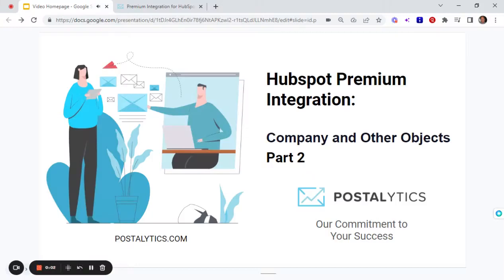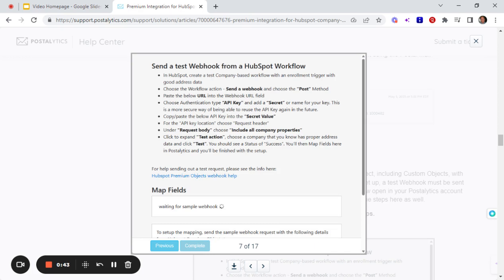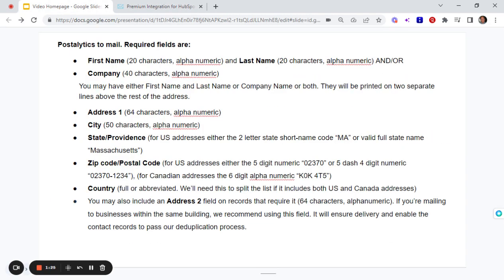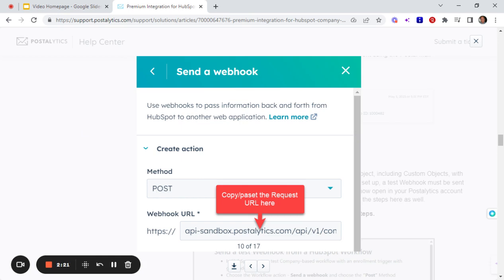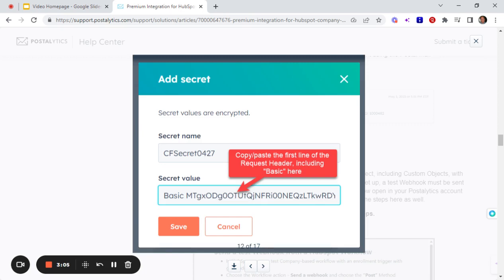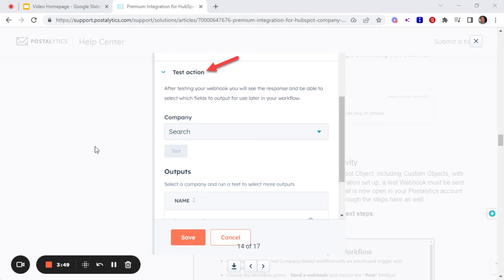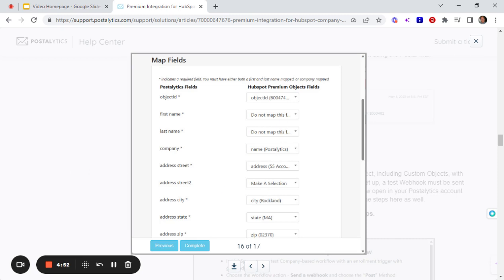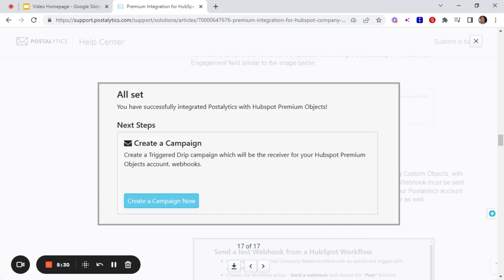Part 2 - HubSpot Premium Integration for Company and Other Objects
Part 2 of 2 - Learn how to integrate HubSpot with Postalytics to trigger direct mail from Company and Other objects.